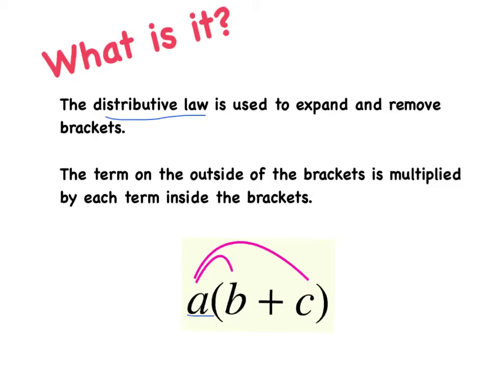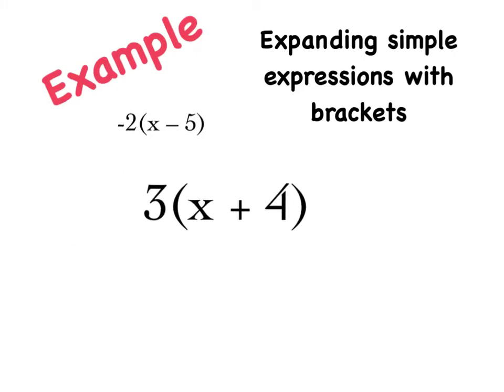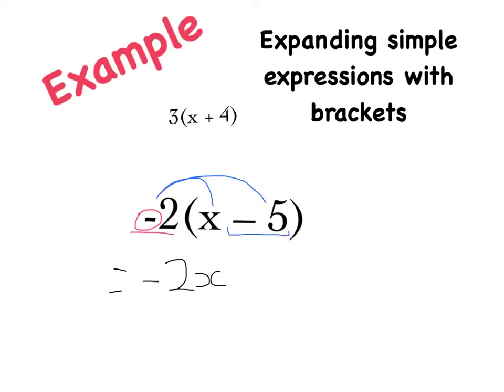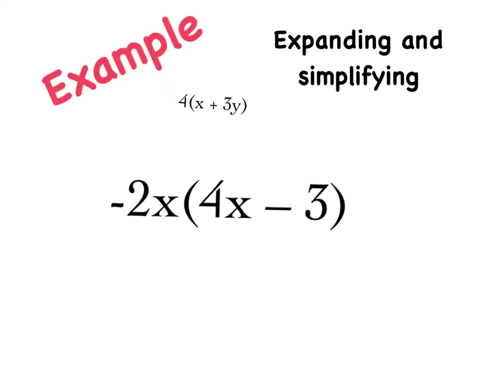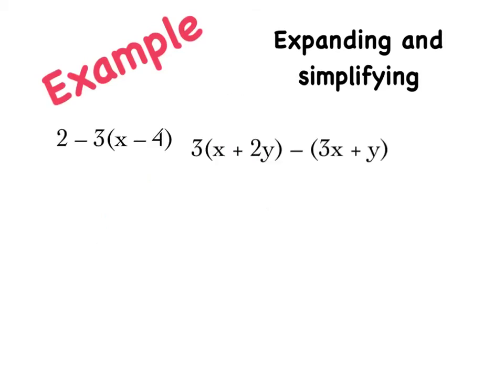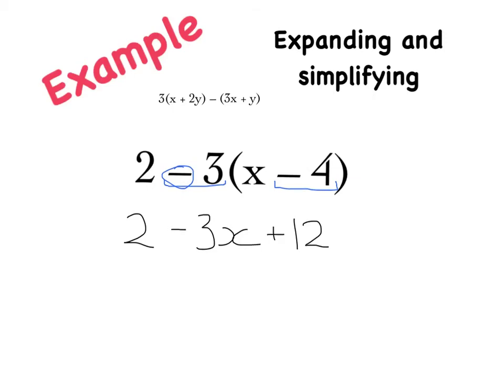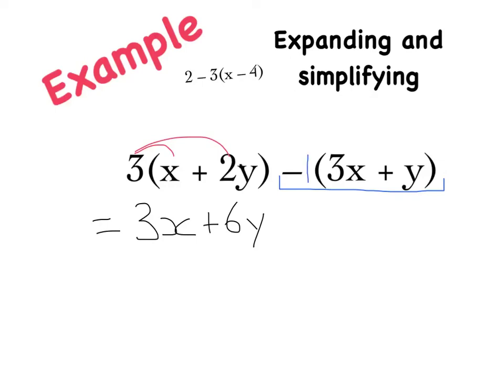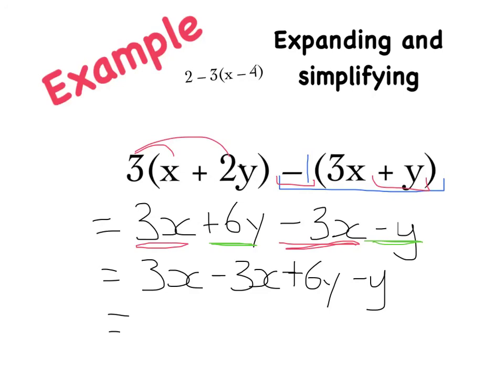Year 9: Expanding Brackets